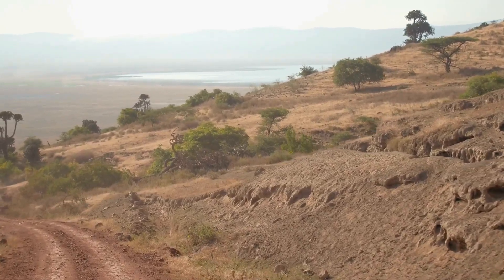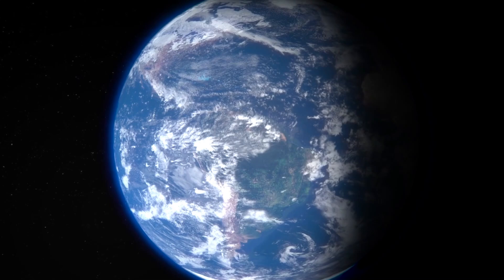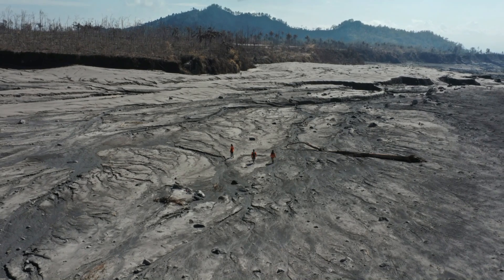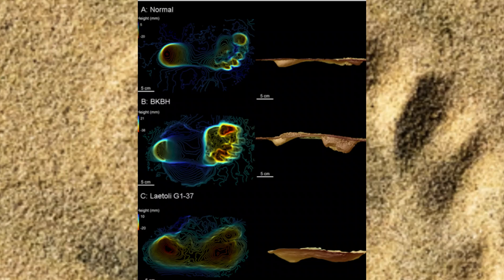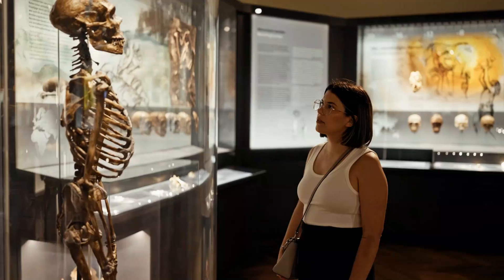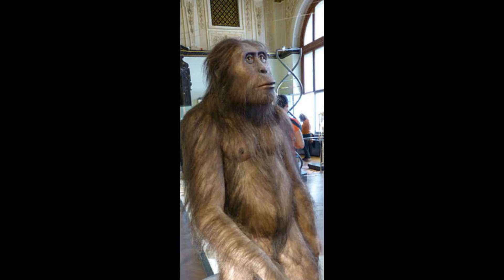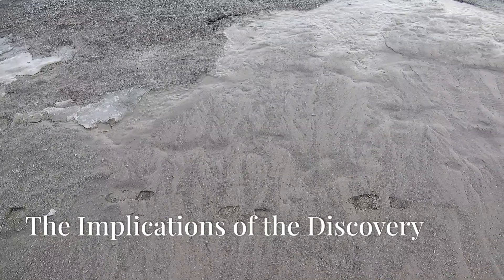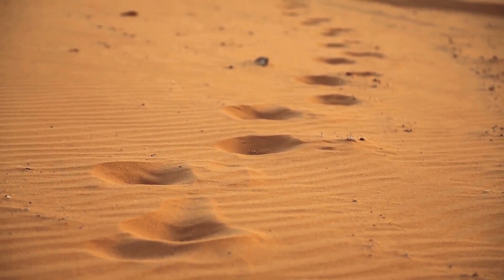These Footprints Shouldn't Exist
In 1976, scientists discovered something impossible in Tanzania - a trail of footprints preserved in volcanic ash. These weren't just any footprints - they looked exactly like modern human prints. But according to dating methods, they were made 3.6 million years ago, long before modern humans were supposed to exist. This video explores the evidence and implications of this remarkable discovery.
The Laetoli footprints show: Clear human-like characteristics; well-pronounced heel strikes; distinct arches; modern walking gait; perfect preservation in volcanic ash.